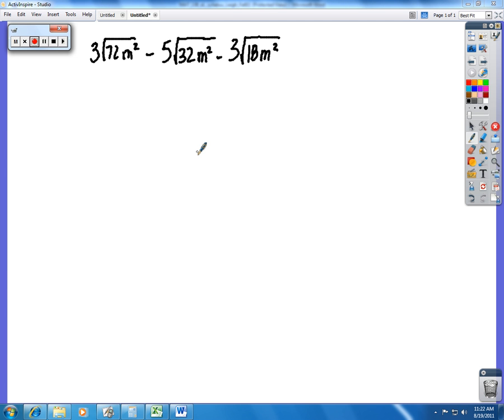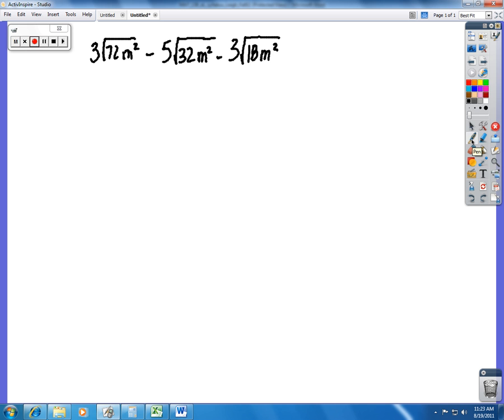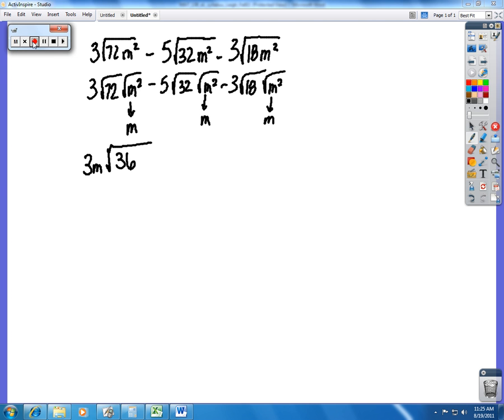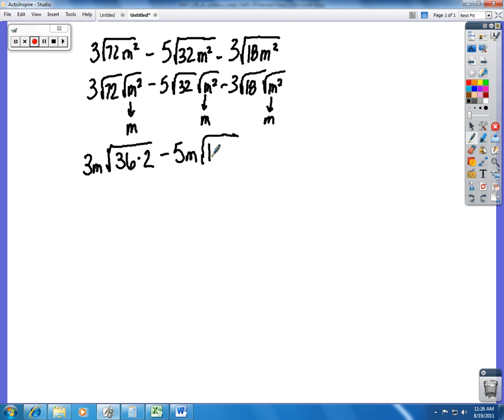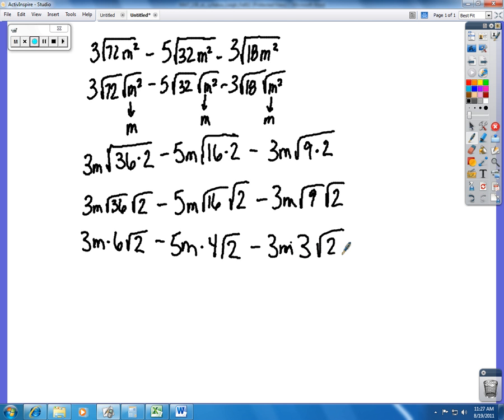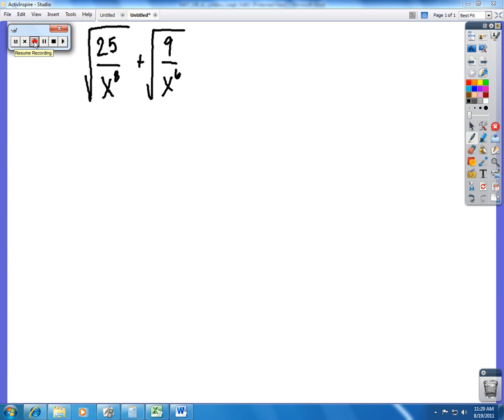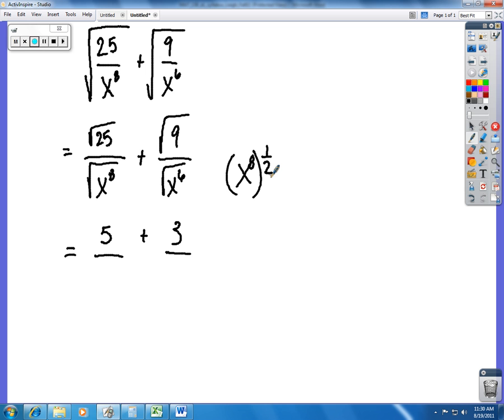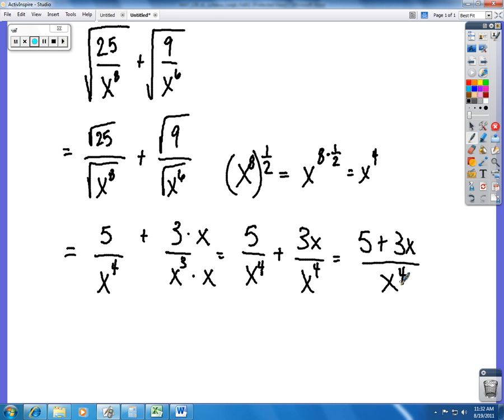8 4 Radical Expressions Add & Sub